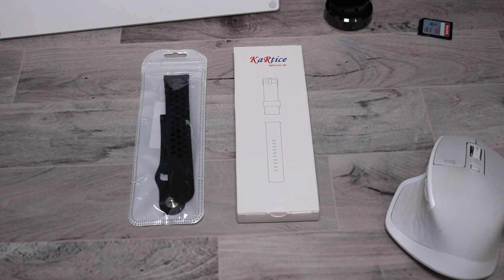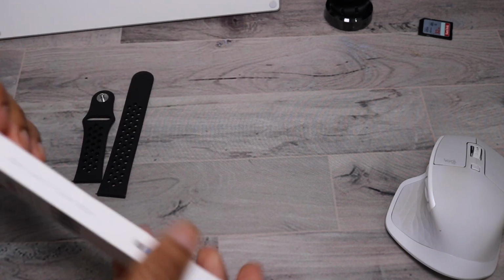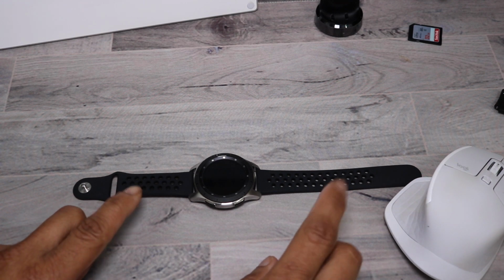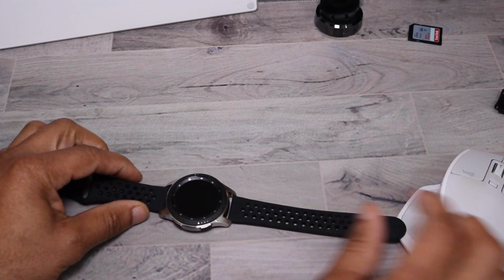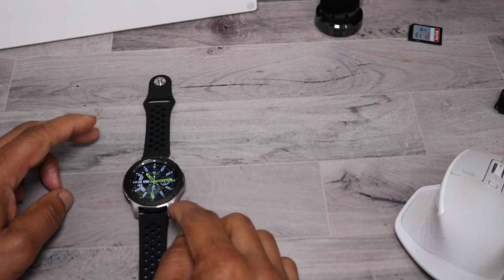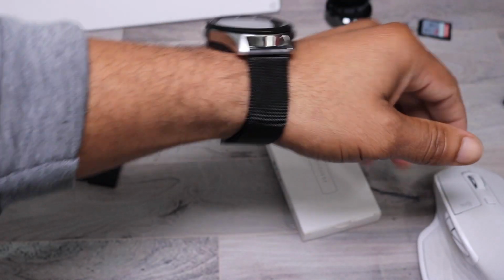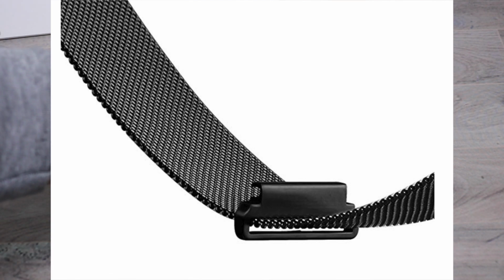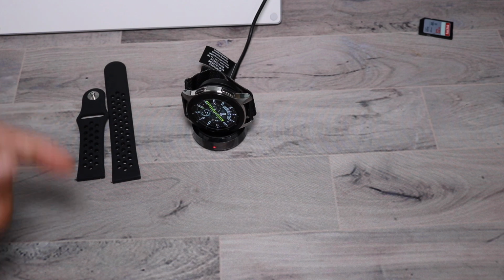Samsung & Katrice Watch Band for Galaxy Watch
This video is about Samsung & Katrice Watch Band for Galaxy Watch

Katrice Watch Band $10.88

Samsung Silicone Band $9.83

Samsung Silicone Watch Band sold by Popo Trading.
22mm Silicone Breathable Replacement Strap band, For Samsung Gear S3 Frontier/Classic Bands, Galaxy Watch 46mm Bands and Moto 360 2nd Gen 46mm Watch Band, or Smart Watch That Uses 22mm Spring Bars.
DOUBLE COLORS and AIR HOLE DESIGN: The Holes Help to Reduce The weight. What's more, They improve Ventilation and Make It a Breathable Band for Samsung Gear S3 Frontier/Classic.
Pin-and-tuck Closure: An innovative pin-and-tuck closure ensures a clean fit. Besides, you can adjust the band easily. It fits most people's wrists. Fits 6.3inch - 8.7inch or 160mm-220mm wrists.
QUICK RELEASED PINS - Quick-Released Pin Help You Change The Silicone Gear Sports Band Easily, Which Lugs On Both Sides, Locking Onto 22MM Smart Watch Precisely and Securely. It Is Easy To Install/Remove.

Katrice Milanese Metal band.
【COMPATIBLE SIZE】The 22MM Gear S3 Bands Milanese loop Stainless Steel Strapworks for Samsung Gear S3 Frontier/ Classic, Perfectly compatible with Samsung Galaxy Gear S3 Classic / Gear S3 Frontier Smartwatch, The Galaxy Gear S3 Bands designed for wrist:.7.0~11.0 inch
【HIGH QUALITY】The Gear S3 Band made from the high-performance Premium Stainless Steel Mesh mixed with fashion, nobility, durability, and elegance. the Gear S3 Frontier with dense material drapes elegantly across your wrist and feels comfortable next to your skin.
【EASY INSTALL】 An innovative pin-and-tuck closure ensures a clean fit. Besides, you can adjust the band easily.the gear s3 bands Very easy to install and remove, no hassle to replace your bands.
【Retail Packaging Contents】1x Watch Band, 3x Quick Release Spring Bars / Pins, Note: Samsung Gear S3 watch Not Included
【12 Month Warranty】Unconditionally refund or resend with any fault caused by non-artificial reasons within one year, Lifetime friendly customer service and 100% product guarantee.